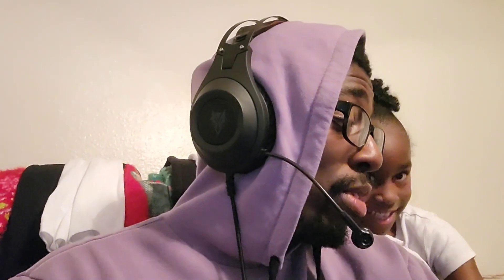From Convenience Store to Car Lot: Your Start-Up Guide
Embarking on your entrepreneurial journey from a convenience store corner to a bustling car lot? Our latest video, "From Convenience Store to Car Lot: Your Start-Up Guide," is your first step towards realizing that dream. Dive deep with us as we explore the essentials of setting up your very own car dealership, emphasizing the pivotal role of location.

This video isn't just a guide; it's a real-life walkthrough of the initial, often daunting, step of finding the perfect spot for your venture. We share personal anecdotes, shedding light on how starting small can lead to significant gains, and why location isn't just a detail—it's your business's heartbeat.

Whether you're eyeing a cozy spot beside a convenience store or considering a sweet deal in a strip mall, we've got you covered with practical tips and relatable advice. And yes, we're talking about those affordable finds that won't break the bank but could set you on a path to profitability.

Join us as we lay down the groundwork, share valuable insights, and encourage you to dream big but start smart. Your feedback is gold to us; drop your state in the comments, and let's make this journey together. From detailing the right location to uncovering its strengths and weaknesses, this video is a treasure trove of valuable insights for every aspiring car lot owner.

Don't miss out on this detailed look into the world of car sales. Would you start small or go big from the get-go? Share your dream car lot location and why.

CHAPTERS:
0:00 - Intro
1:02 - Getting Dealers License Step 1
5:05 - Outro